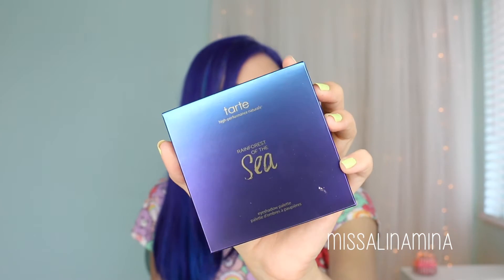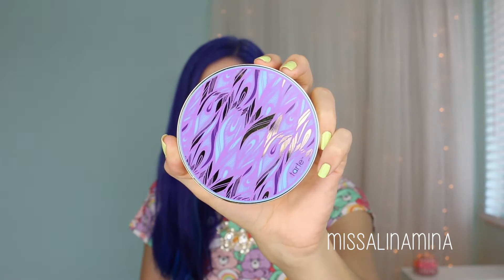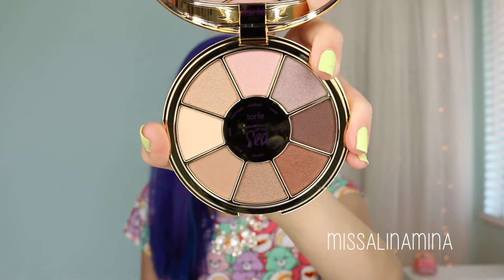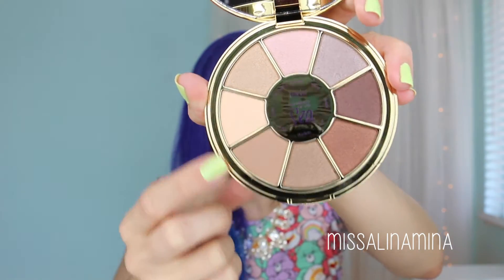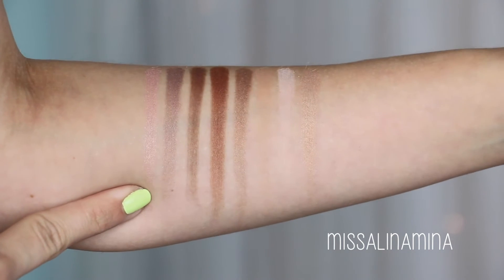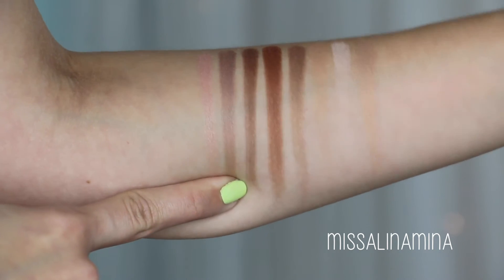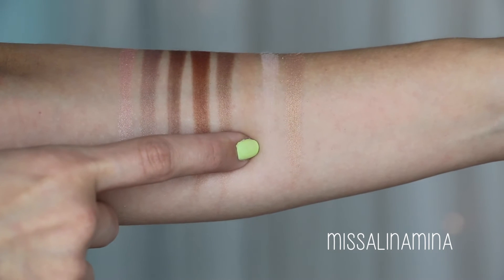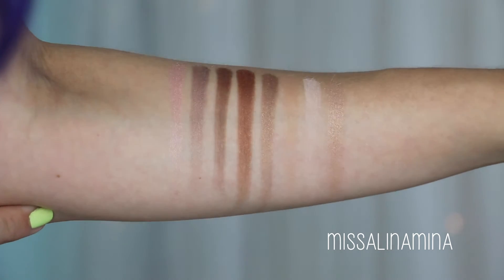Tarte Rainforest of the Sea Eyeshadow Palette | First Impressions + Swatches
THUMBS UP for first impressions!

Open for unicorns & rainbows 👇🏽

This video is on the new Tarte Rainforest of the Sea Eyeshadow palette which is a Sephora exclusive. I give you my first impressions in addition to swatching the colors. I know in the video I said it's available on Tarte's website as well but checking today it's not. Let me know if you got this palette and what you think of it.

👀 Keep watching 👀

|| FAQ ||
What camera do you use? Canon 70D currently, prior to May 2015 I used a Sony Handycam

What lighting do you use? I started with Umbrella Lights then I added a ring light Recently I've replaced the umbrella lights with soft boxes

What hair color do you use? Pravana, it's a blend of color my stylist mixes.